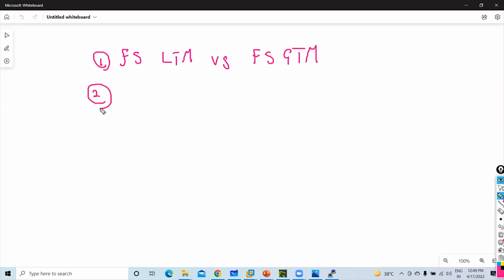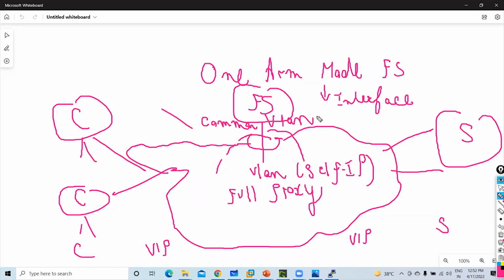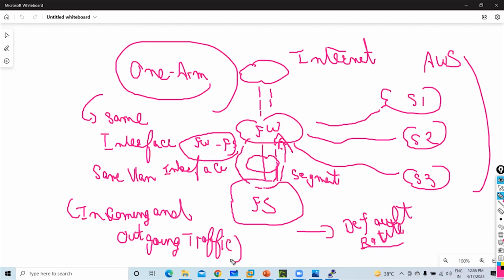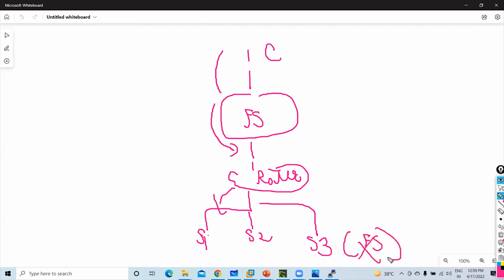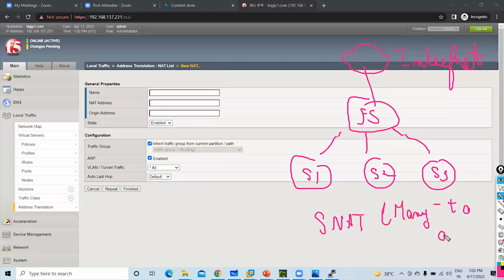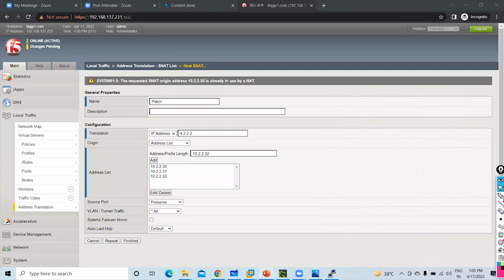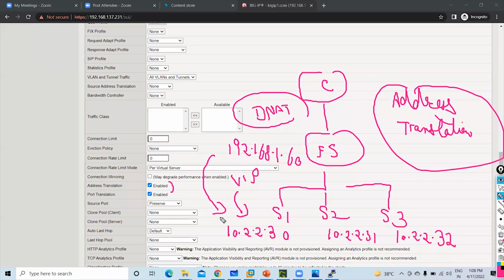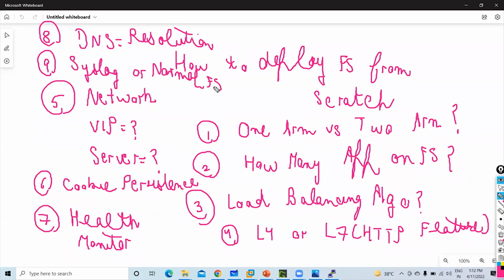The F5 Interview Questions That Will Make or Break You | Part 4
Prepare for your next network engineering or IT security job interview with Part 4 of our F5 BIG-IP (LTM) interview questions and answers series! In this video, we cover the most critical questions related to F5's Local Traffic Manager (LTM), helping you gain the confidence and knowledge to excel in your interview. Whether you're an experienced professional or just starting out in network management, these insights will give you an edge.

4 Firewall Combo(Palo Alto, Fortigate, Checkpoint and F5 Advanced WAF)

✨Hashtags✨